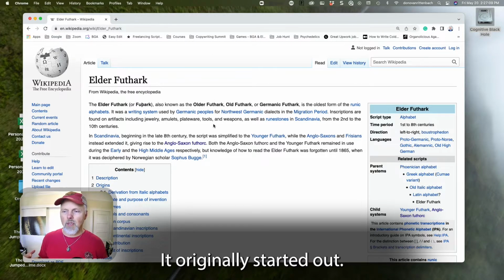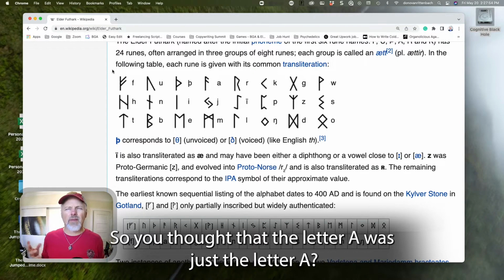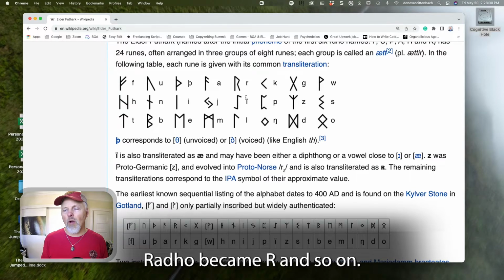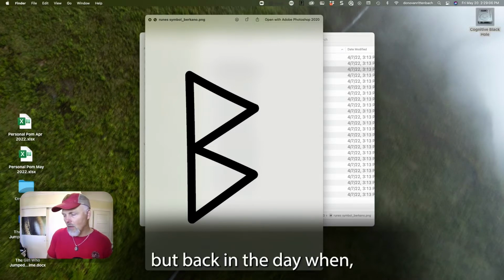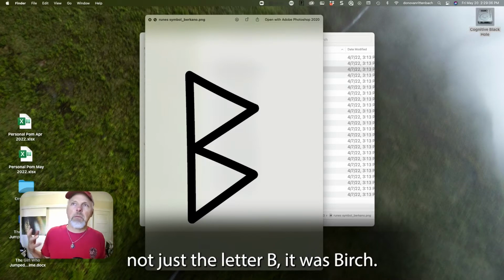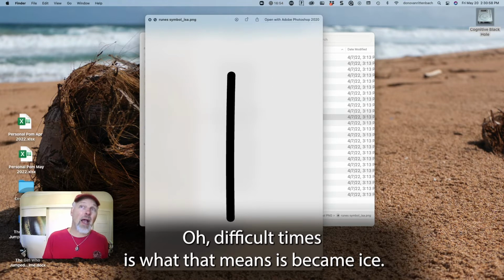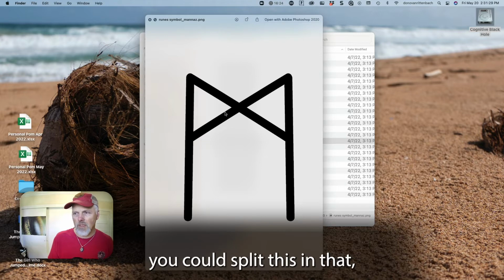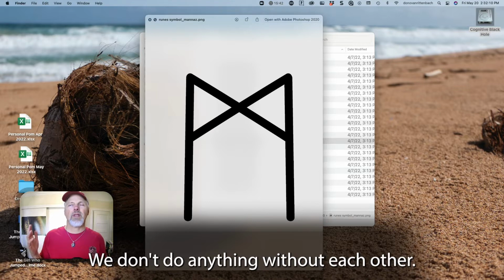Alan Moore Why The Alphabet Is The Greatest Technology Ever Invented